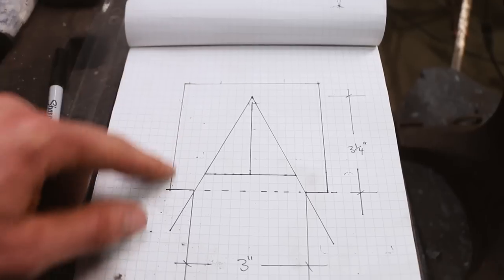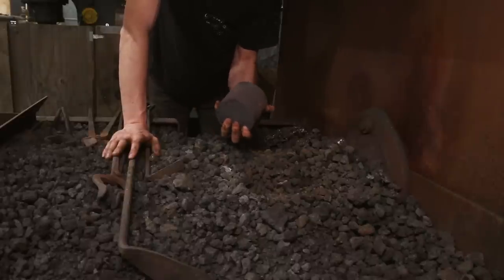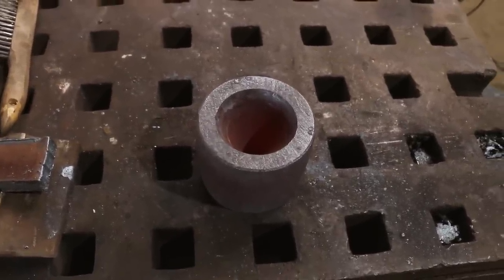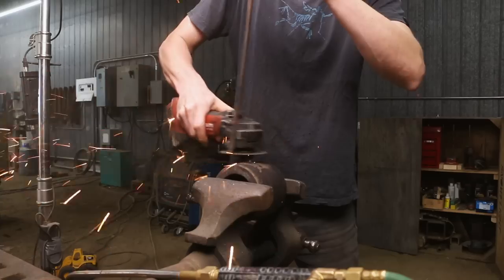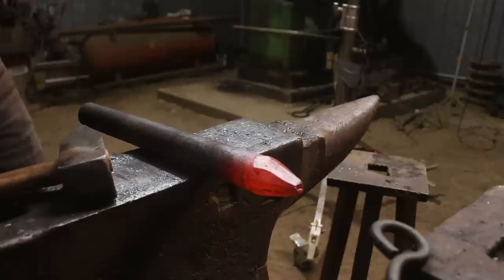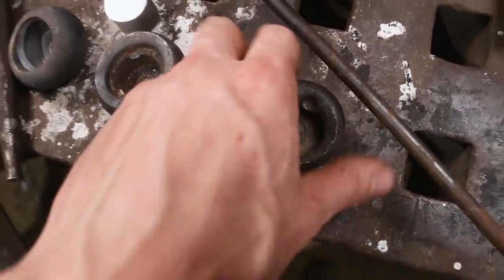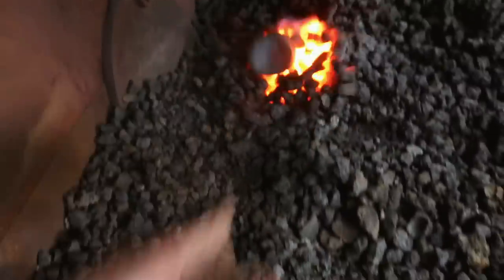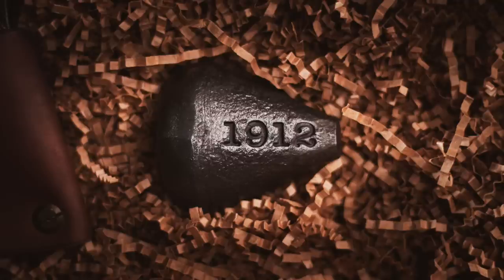Turning pre atomic steel into bottle openers.